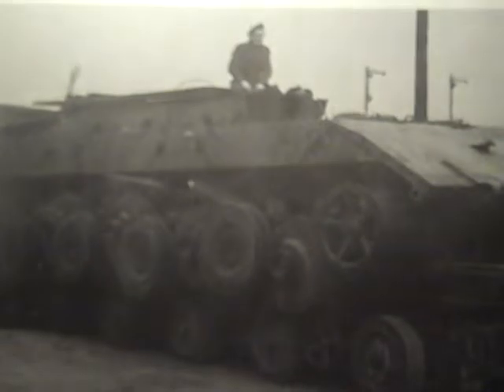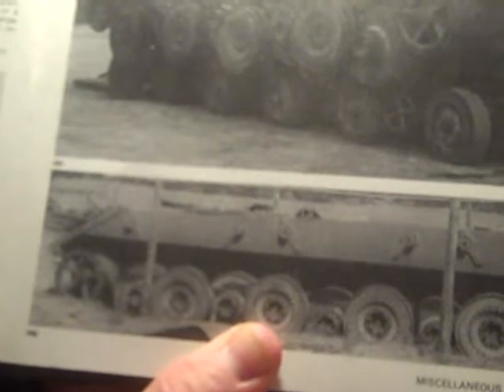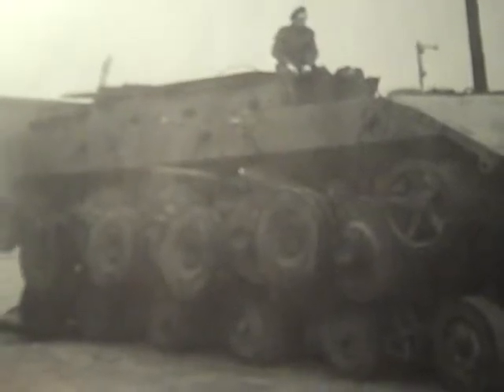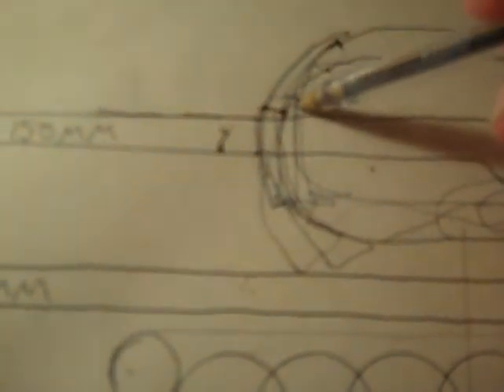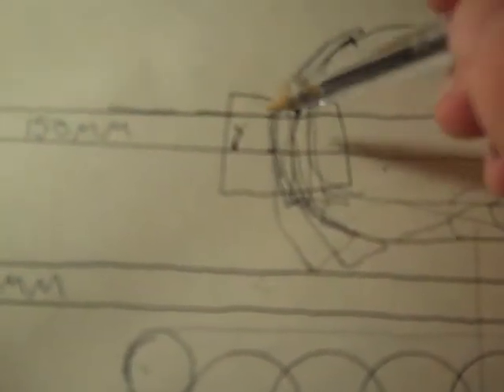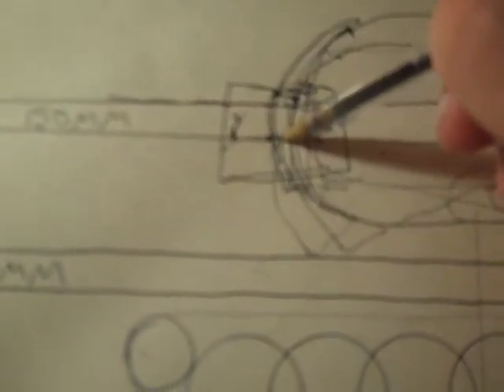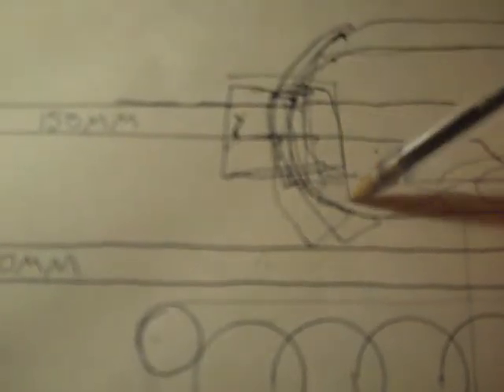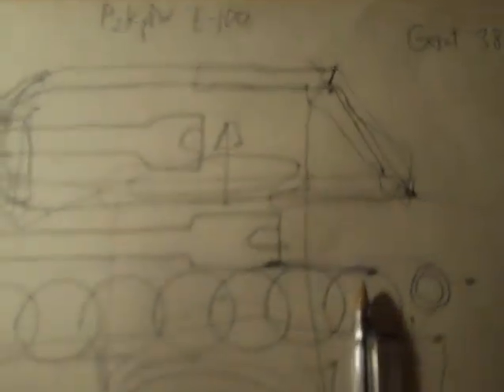The Epochal E-100 128mm Panzer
That gargantuan super panzer. It was a 140 ton prototype of Henschel.